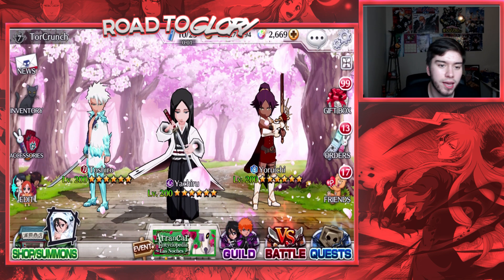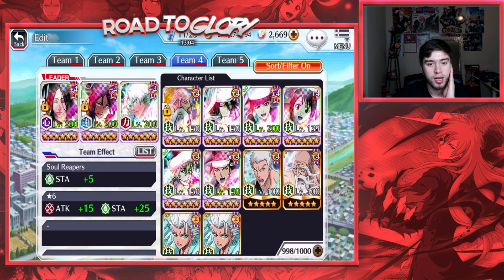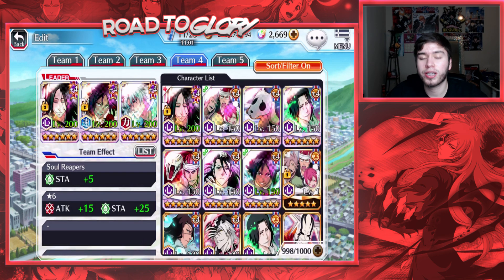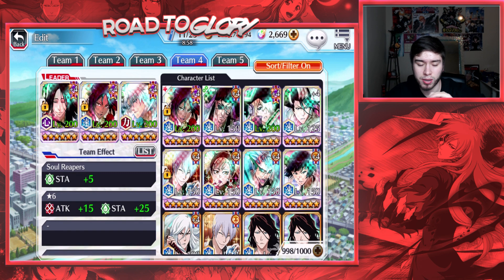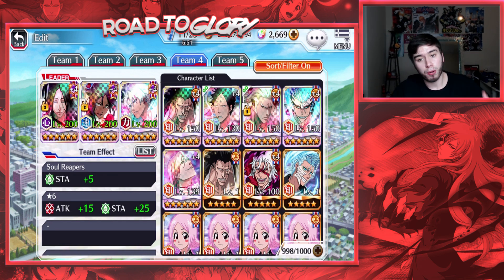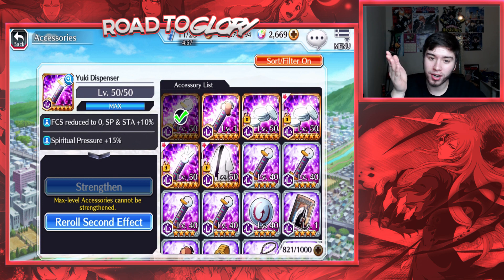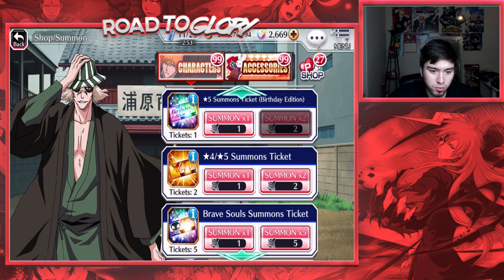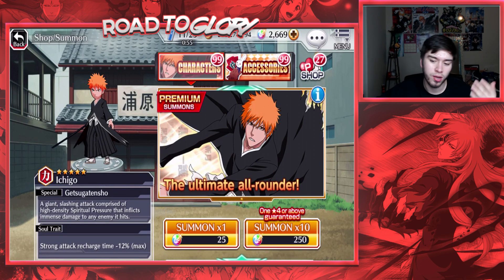ACCOUNT REVIEW AFTER 90 DAYS! - Road to Glory! #19 [Bleach Brave Souls]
Here we have the 2nd to last video on RTG I hope you guys understand but let me know what you think about this account!